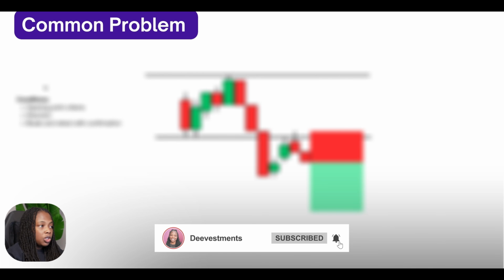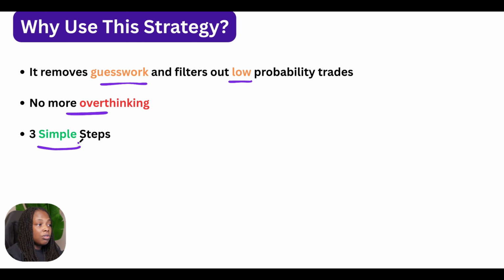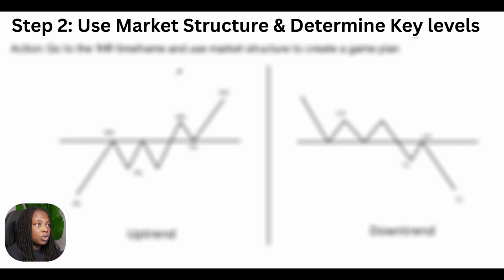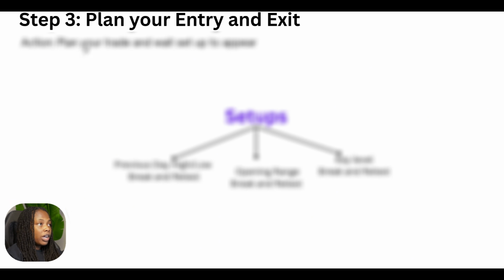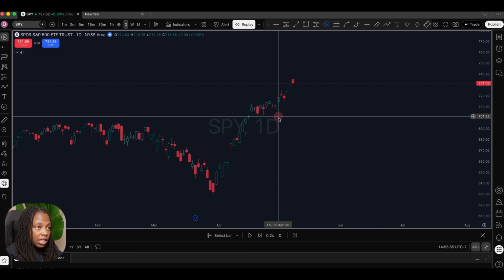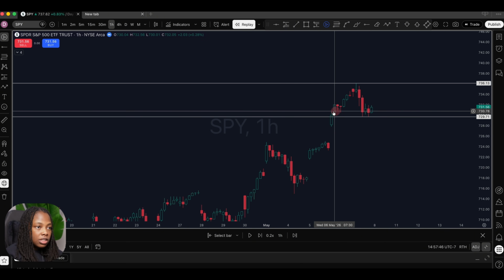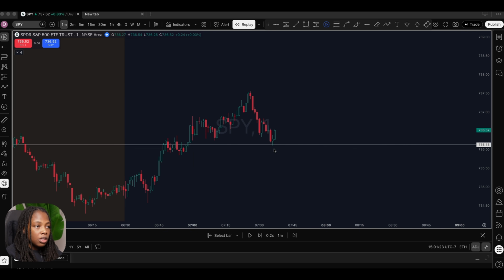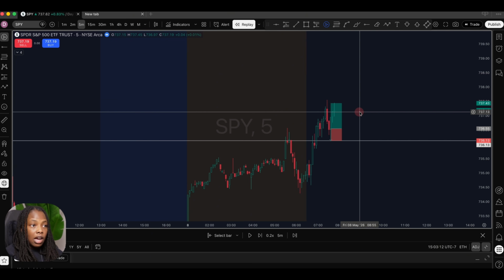They Lied To You About Lower Time Frames (Use This Instead)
I found the fastest day trading strategy that has helped me achieve consistent profitability. This video details a powerful trading strategy focusing on price action trading and technical analysis to improve your win rates. Learn how to identify high probability setups and manage risk effectively, making this a crucial guide for anyone looking to understand how to trade more successfully.

TimeCodes
0:00 - Introduction
0:30 - The problem with Trading Lower Timeframes
2:24 - Step 1 : Identify The Higher Timeframe Trend
3:22- Step 2 : How to Identify Structure (Support and Resistance)
4:35 - Step 3: How to enter and exit (The setup)
5:30 - Example putting it all together